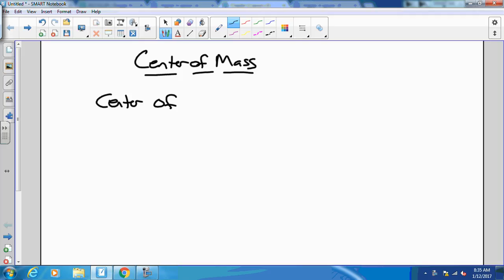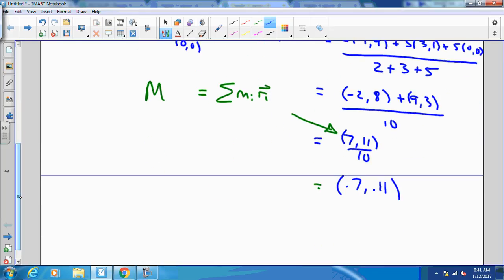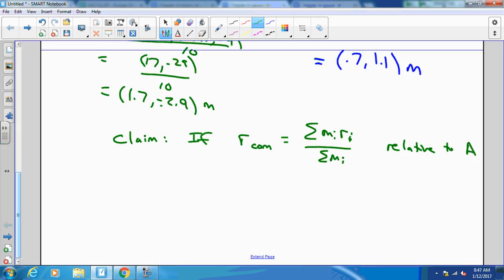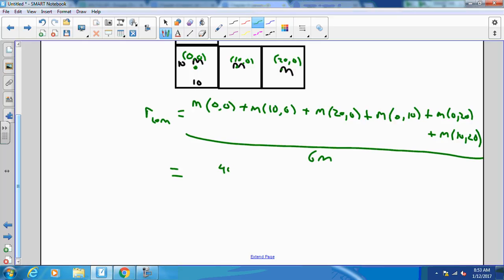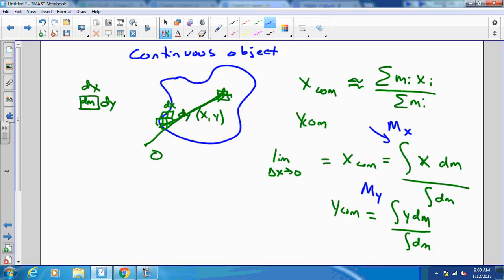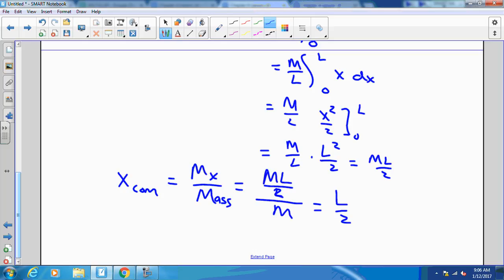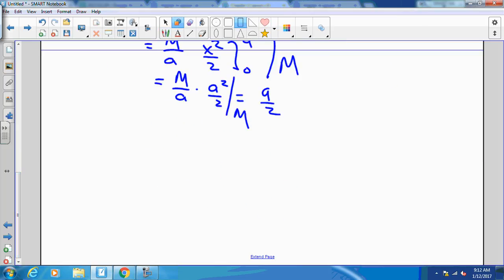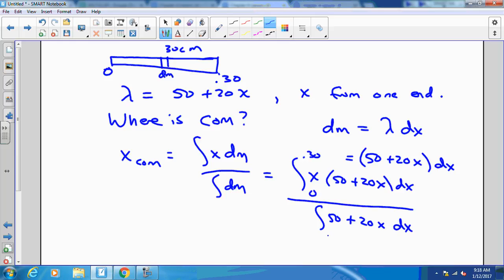Jan 12 Center of Mass I